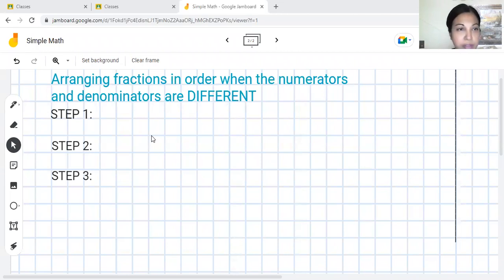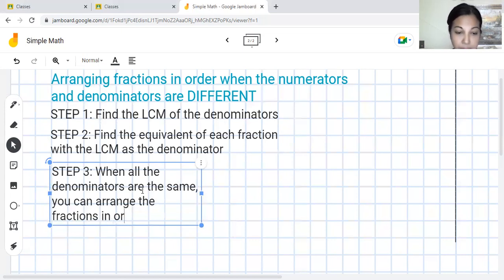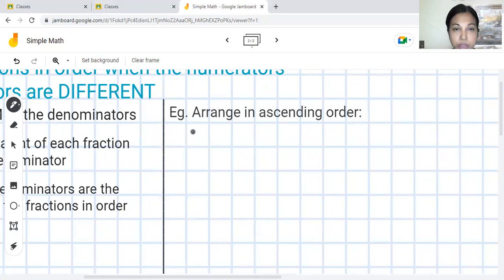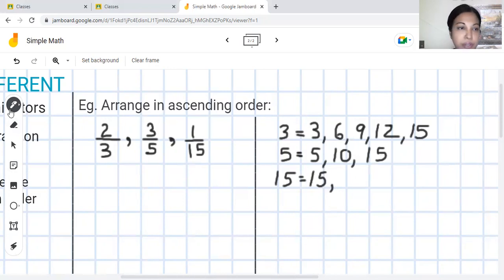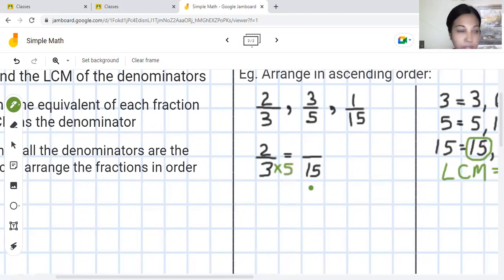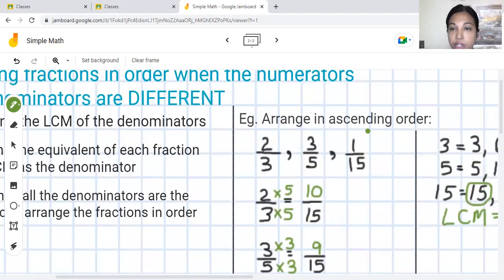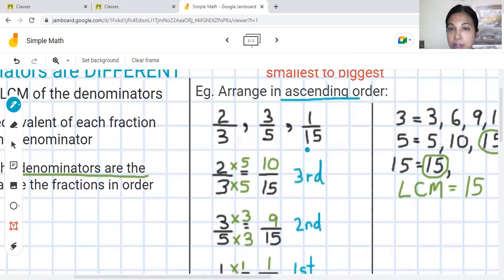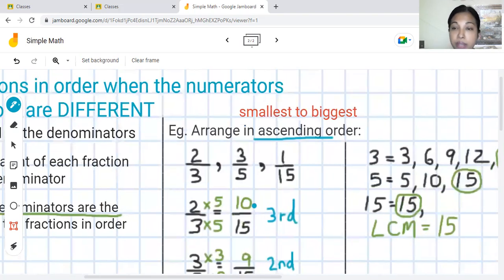Ordering Fractions with DIFFERENT numerators and denominators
Ordering Fractions.